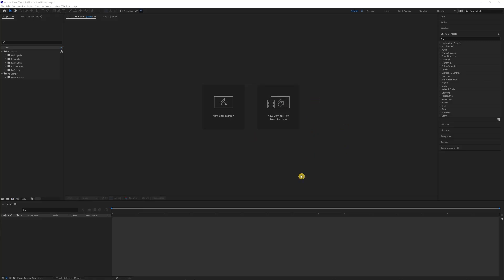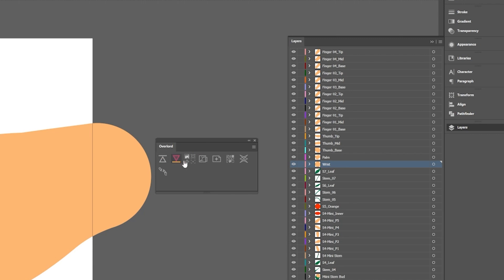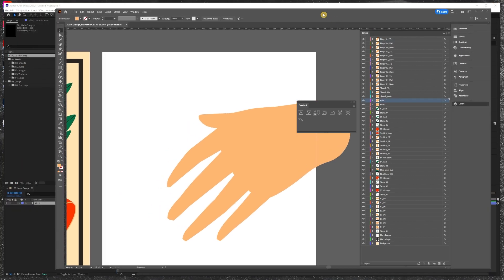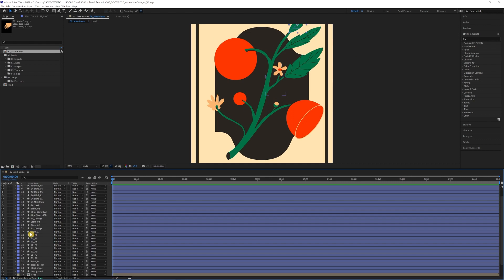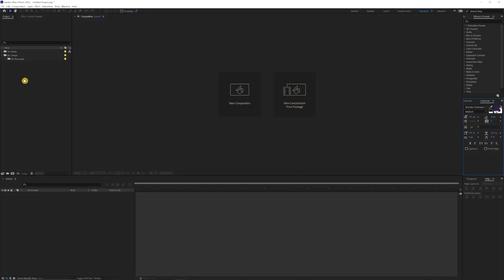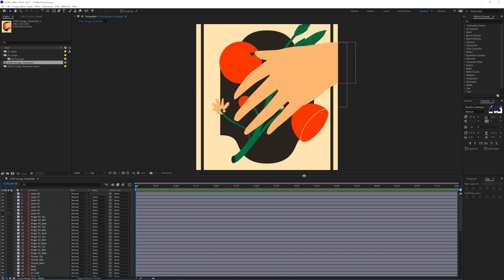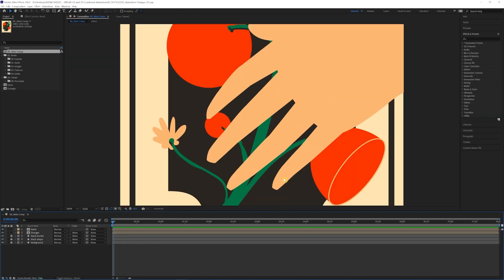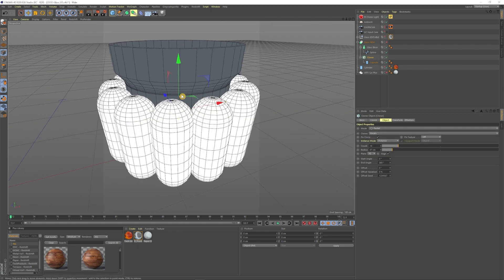Combining 2D & 3D Animation | Part 3: Importing Your Design into After Effects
In this episode I'm importing the 2D design from Illustrator into AE! Dun dun duh. (it's not that scary honestly)

Be sure to look over your settings in whatever programs you're using, name your layers and keep artboard size consistency to retain your art positioning!
I use Notion for literally all of my planning for daily life stuff, freelance business planning, YouTube content, and especially personal creative projects! Get a Notion plan and invite your collaborators to make awesome stuff together 🔥
What is an "animation pipeline?" It's a pretty awesome process when you understand who's involved and what their roles are amongst the production chaos. In this video I briefly walk through the key team members, their roles, and how they do play their part in the pipeline.
Timecodes:
00:00 Intro
01:42 Importing to AE using Overlord
04:53 Importing to AE using the default method
8:19 Outro & Up Next